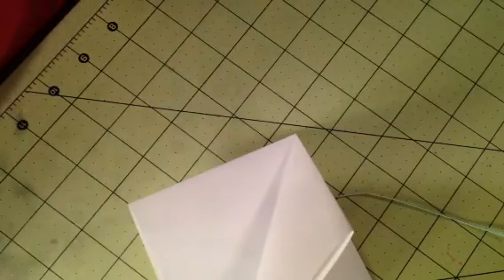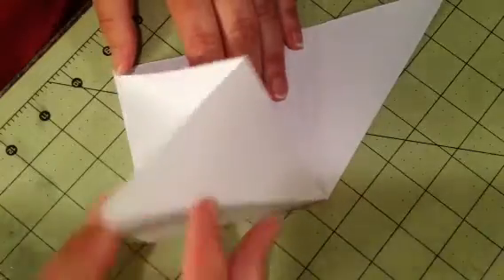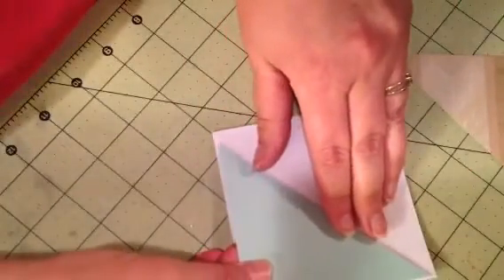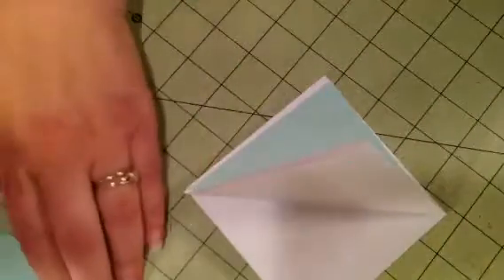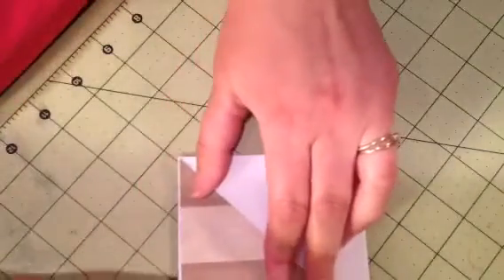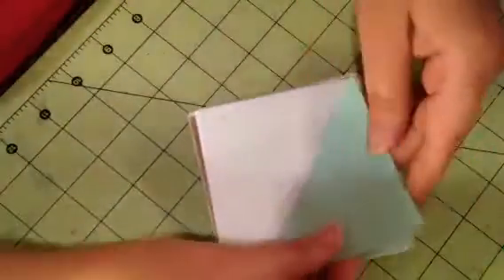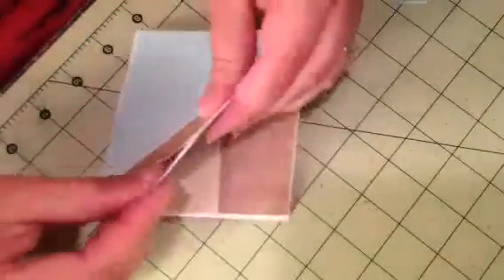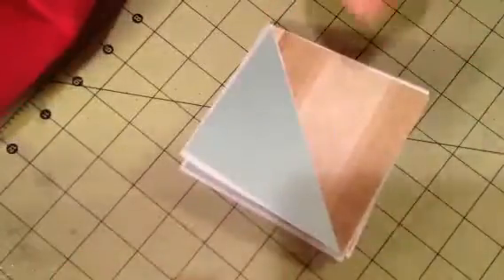Simple share Monday w/ Mesha.... Process ( accordion square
Simple share accordion card.